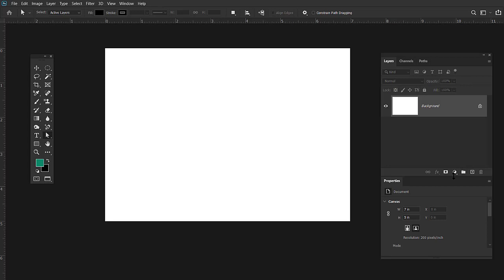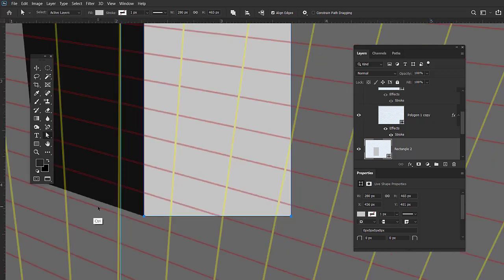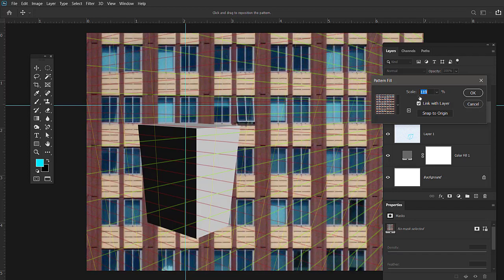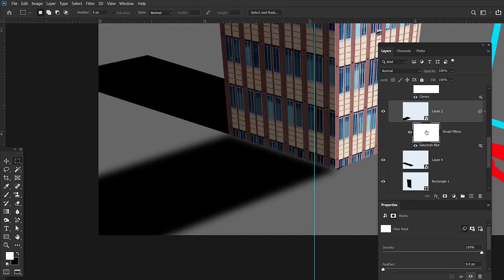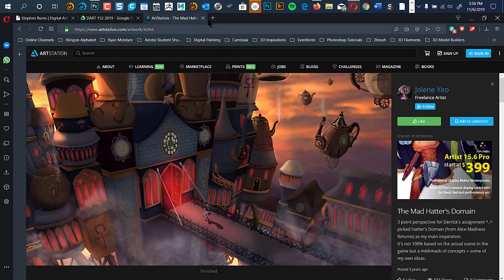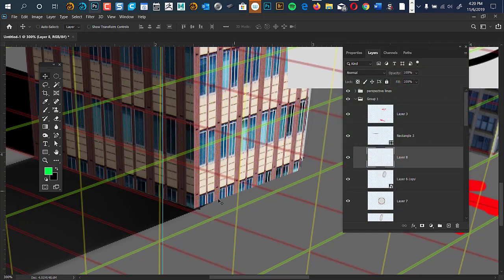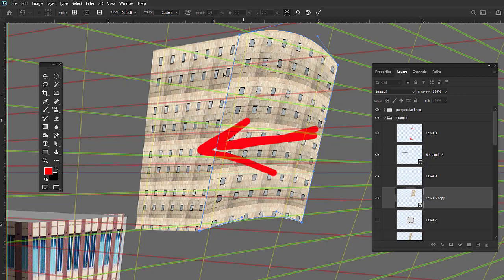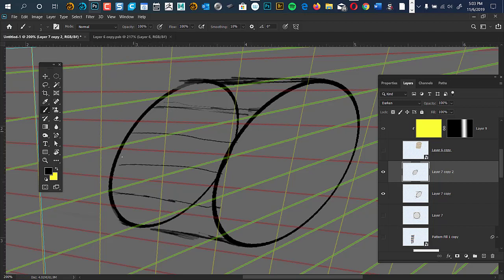Week 3 3 Point Perspective